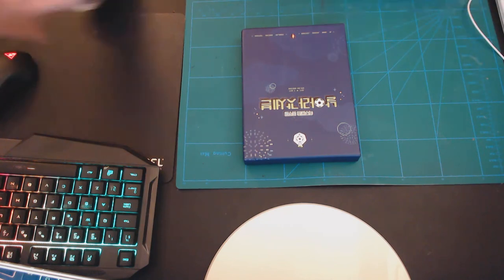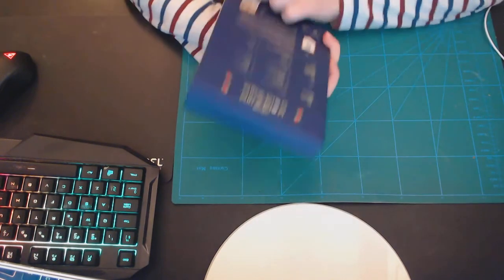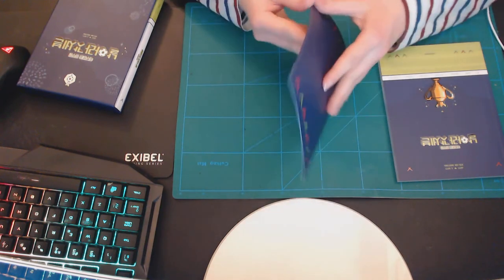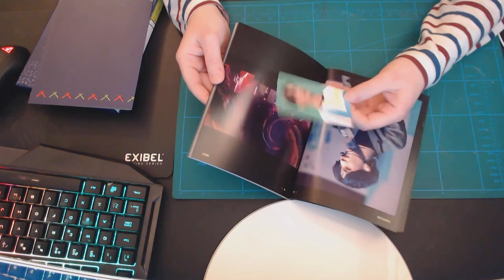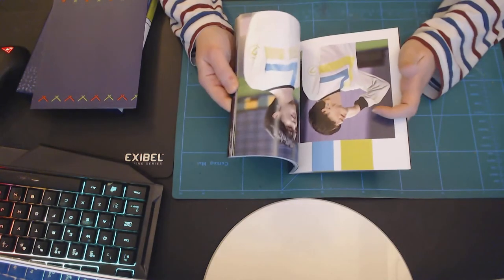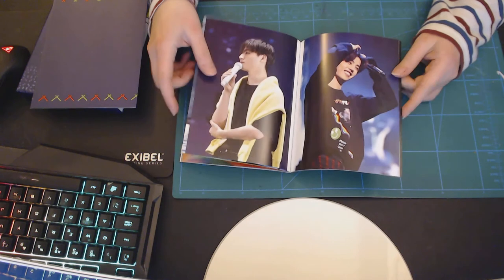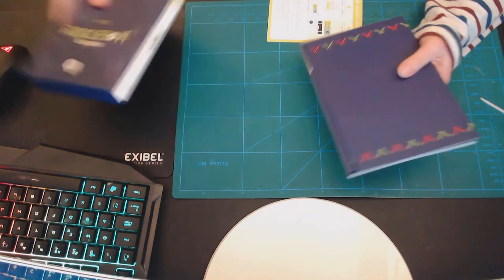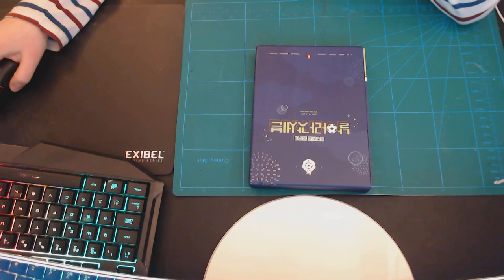Unboxing GOT7 5th Fanmeeting DVD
Just got the DVD today and decided to make a video. :D